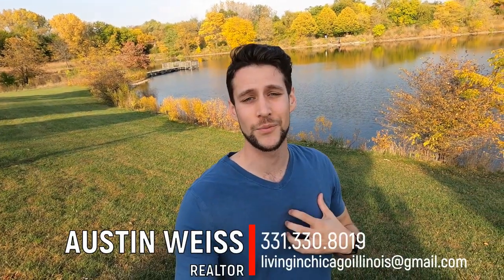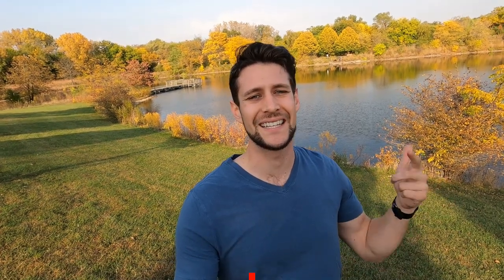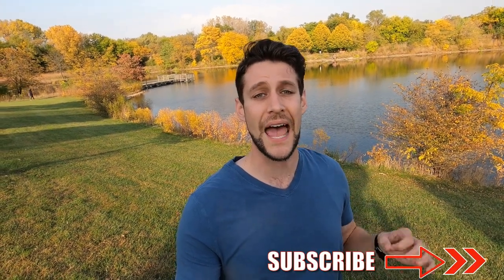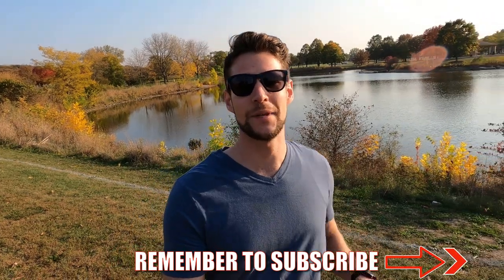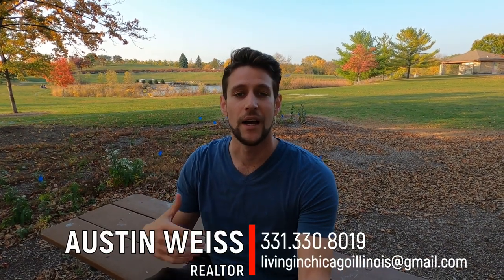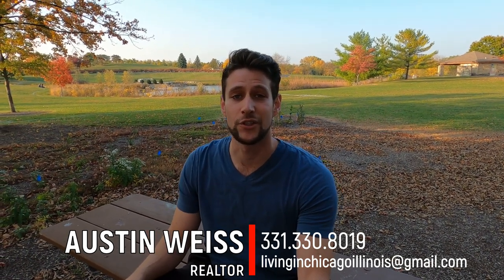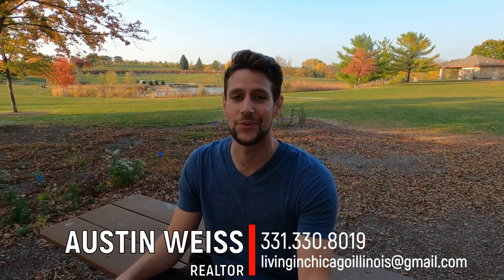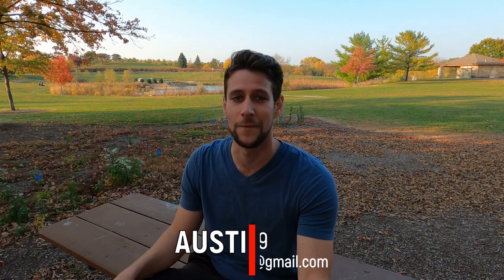Moving to Chicago Illinois | 7 Tips to Save Money When Moving to Chicago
Moving to Chicago Illinois?!? In this video I uncover the 7 Tips to Save MONEY When Moving to Chicago! Is moving frustrating and time consuming for you? I also reveal the BEST 7 tips to save time when moving to Chicago. I want your move in Chicago Illinois to be a great experience!

Austin Weiss - Keller Williams Infinity

📲 I have so many people contacting me who are relocating to the Chicago and the Chicago Suburbs and I ABSOLUTELY love it! Truthfully if you are moving to Chicago or the Suburbs, I can make that transition way way easier for you!!

Reach out Days/Nights/Weekends whenever you want - I will simplify your moving experience!!

💥Every Home for Sale in Chicagoland!

🎬Sound Effects:
Computer Mouse 6028_42_3 - Audio Hero Sounds
Ka Ching - Movavi Sounds